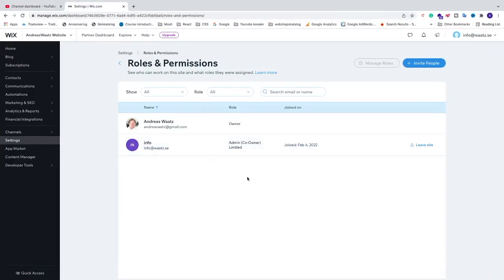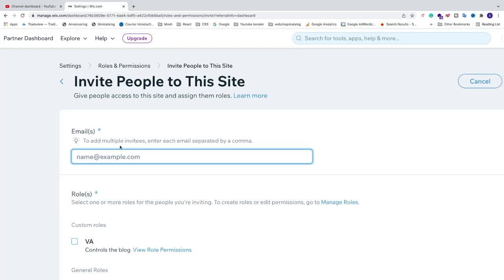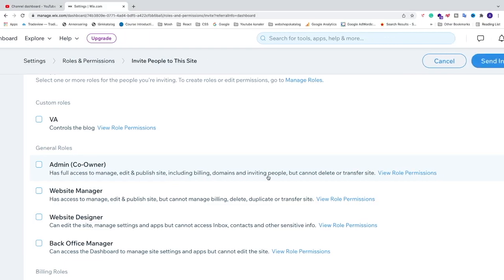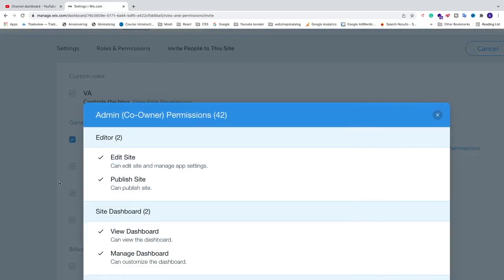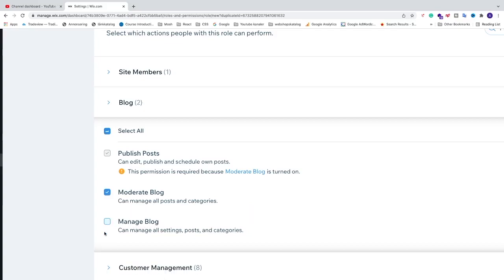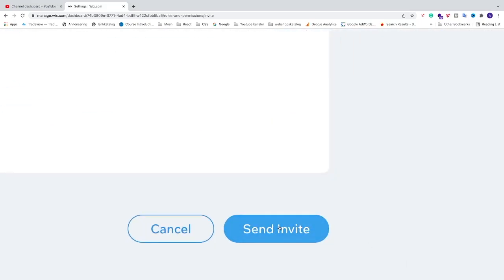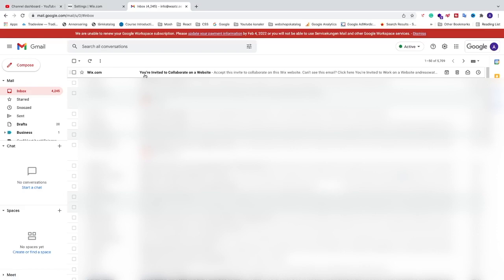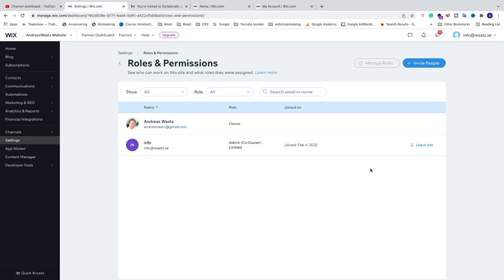How to Add Admin to Wix Website in 2022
How to add an Admin role to someone for your Wix website in 2022.

You can choose to add the standard role for Admin with all the different permissions that comes with it. Or you can create your own limited version of the admin role that suits your Wix website the best.